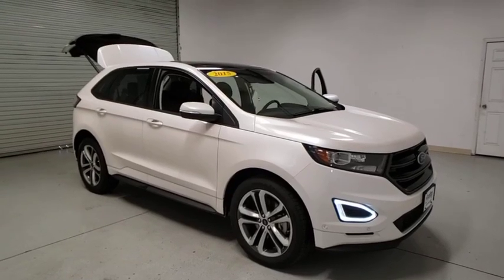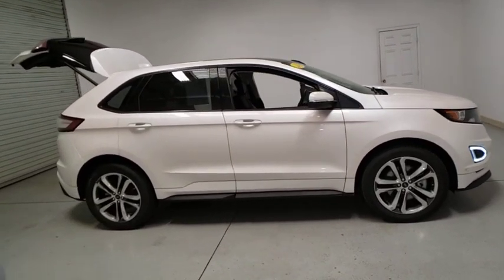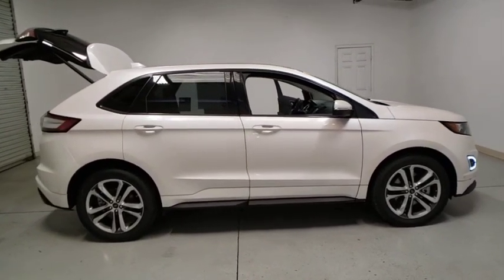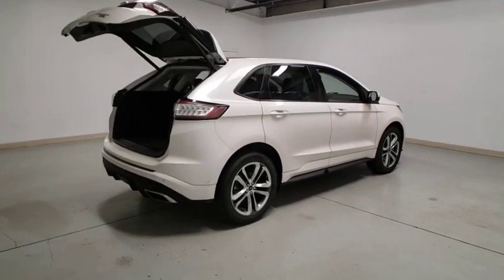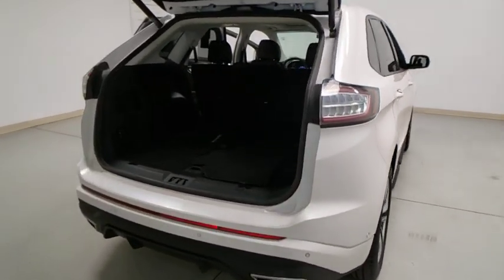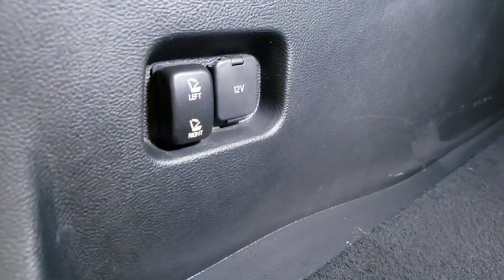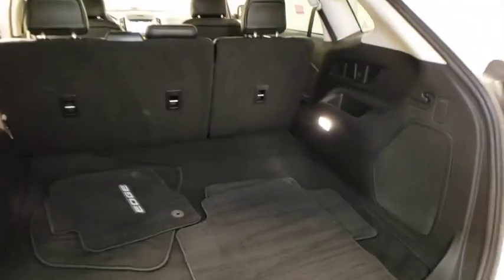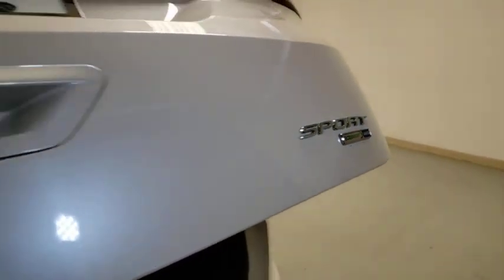2017 Ford Edge Prescott, Flagstaff, Phoenix, Bullhead City, Havasu, AZ T44872A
White Platinum Metallic Tri-Coat Used 2017 Ford Edge available in Prescott, Arizona at Findlay Toyota Prescott. Servicing the Flagstaff, Phoenix, Bullhead City, Havasu, AZ area.

Welcome to Findlay Toyota in Prescott. All of our cars are hand picked and inspected for your piece of mind.